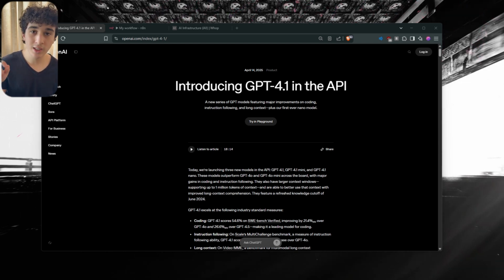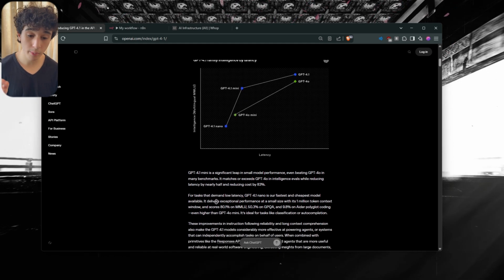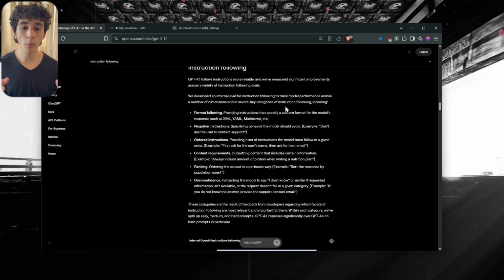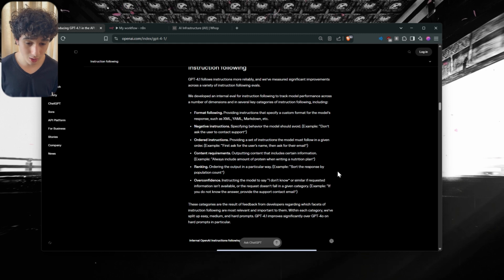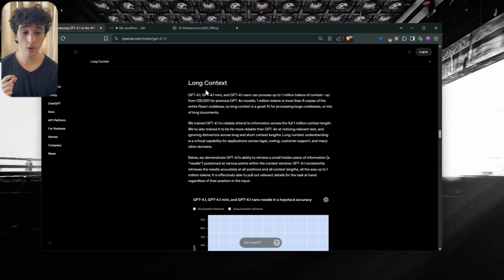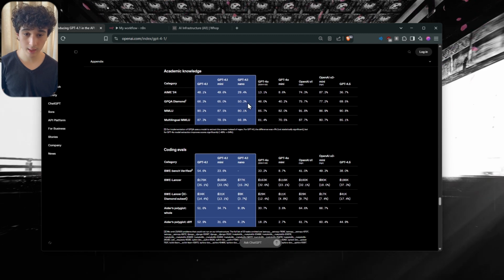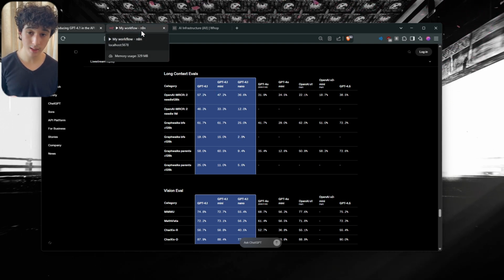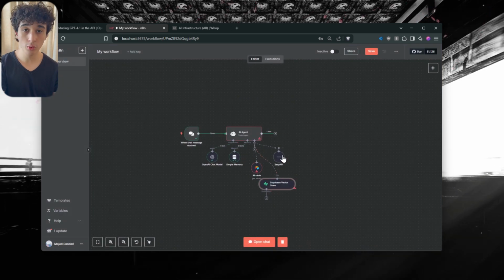GPT 4.1 Is The Most Powerful Model For Building AI Agents - Here's Why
In this video I introduce OpenAI's new GPT 4.1 and highlight why it's so important in the world of ai agents Then I built a AI agent with GPT-4.1 in n8n